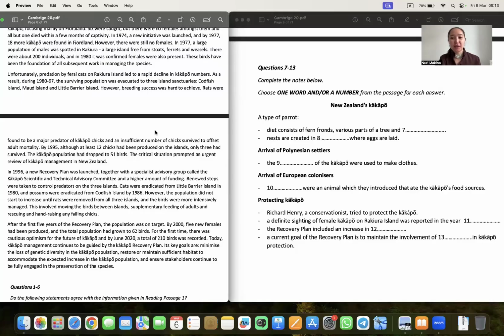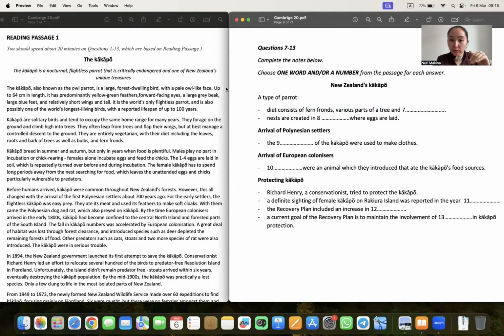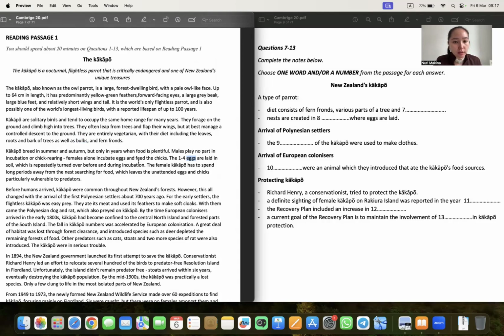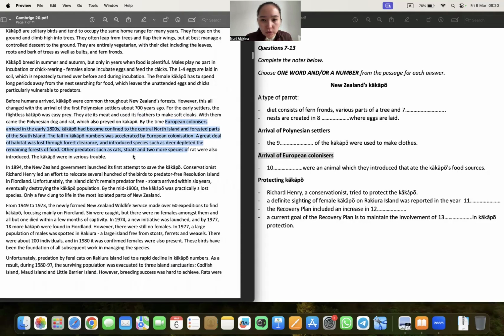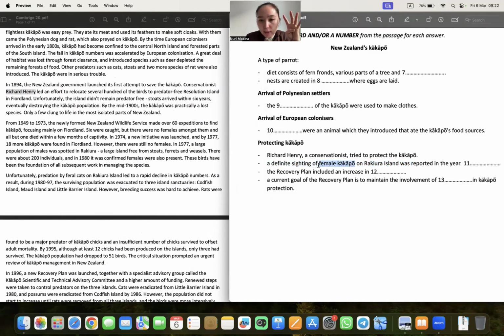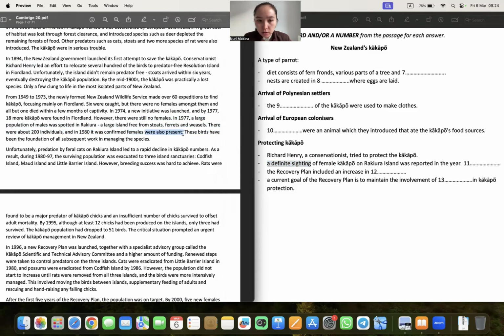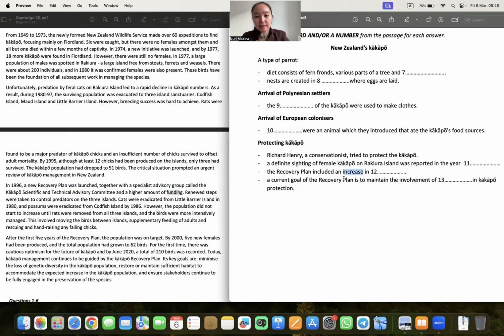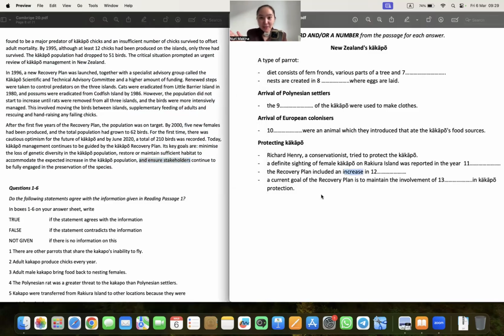Reading Section Break Down | Cambridge IELTS AC 20 Test 1 | The kākāpõ | Sentence Completion Task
Мен Arizona State University TESOL Professional Certificate (a qualification for teaching English as a foreign or second language to non-native speakers) атты сертификатталған ұстазбын. Менің Academic IELTS ұпайым  - 7.5.

Я TESOL сертифицированный преподаватель от Arizona State University TESOL Professional Certificate (a qualification for teaching English as a foreign or second language to non-native speakers).  Мой личный балл  Academic IELTS  - 7.5.

I am a TESOL-certified teacher from Arizona State University with a TESOL Professional Certificate (a qualification for teaching English as a foreign or second language to non-native speakers).
My personal Academic IELTS score is 7.5.